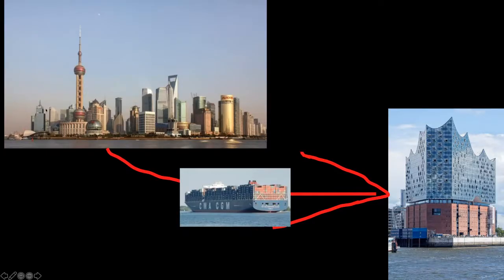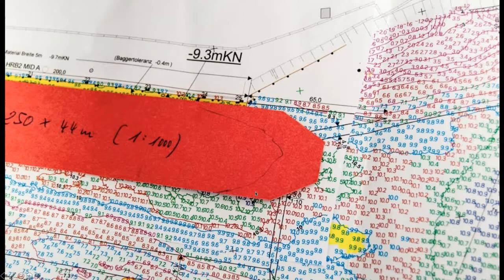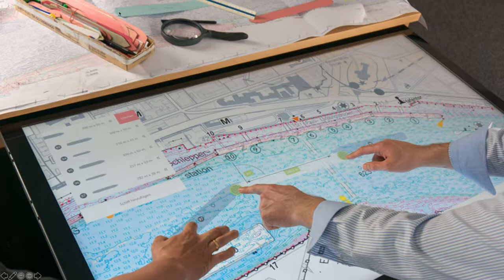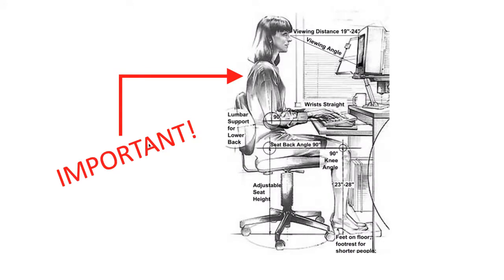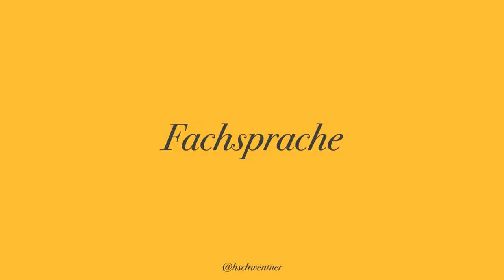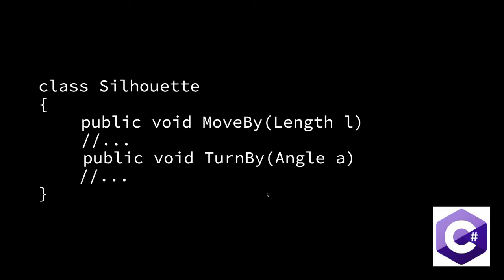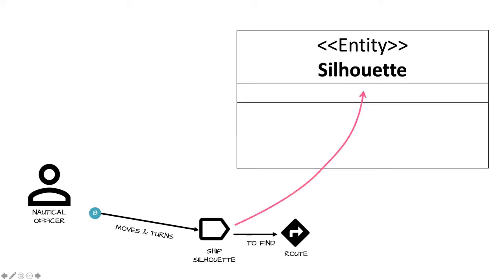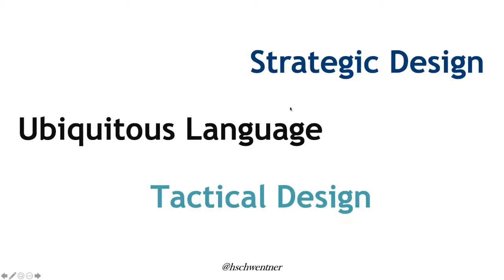It's all about the domain, honey – DDD as basis for great architecture